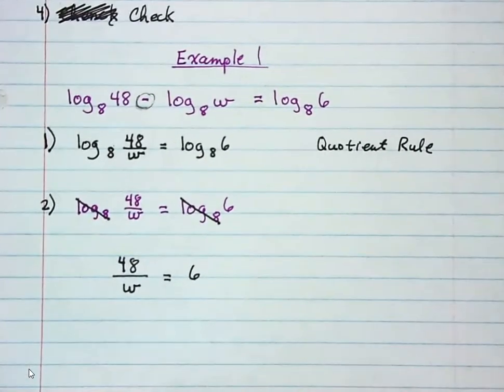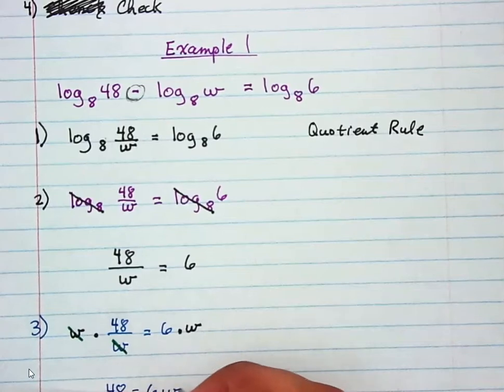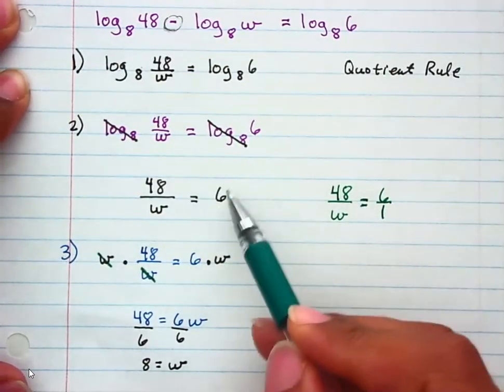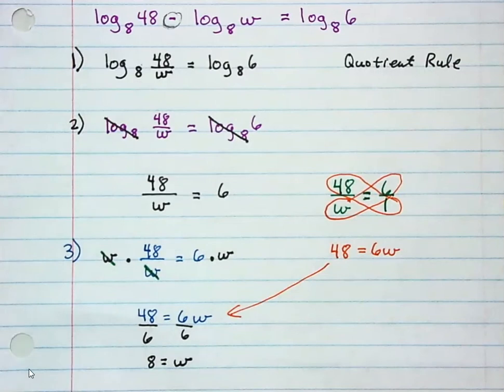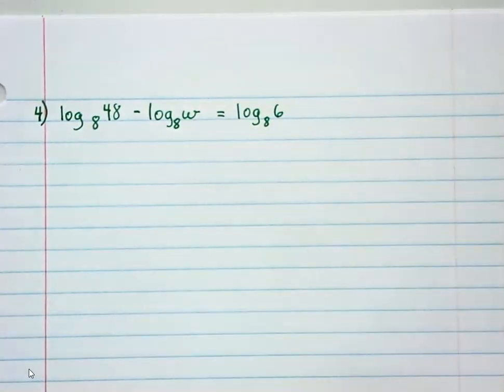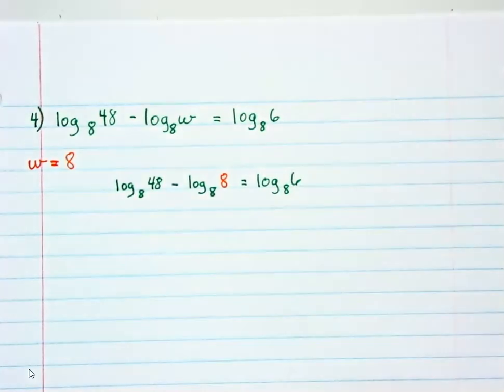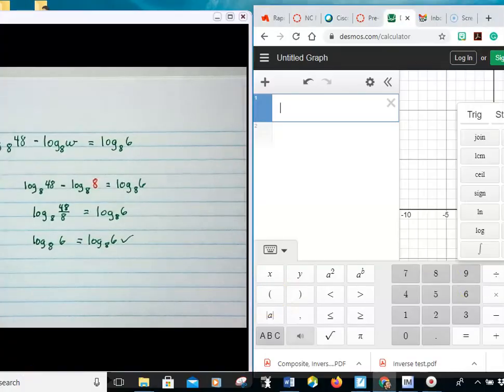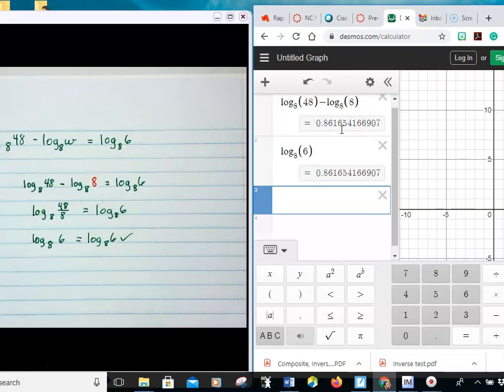Example 1 Logs on both sides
Here we go through the steps in solving log equations with logs on both sides